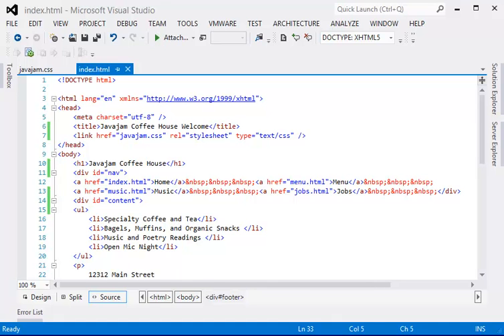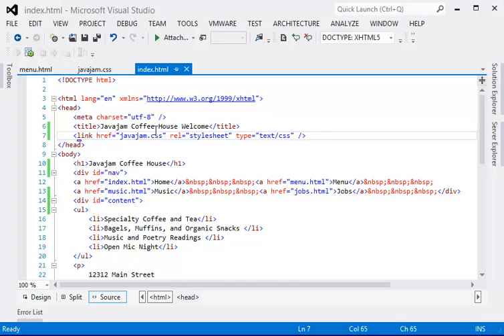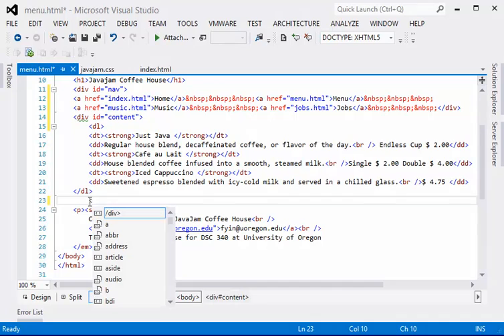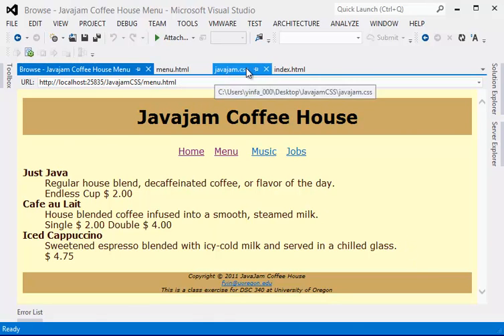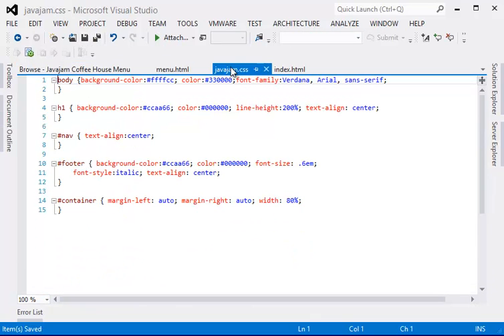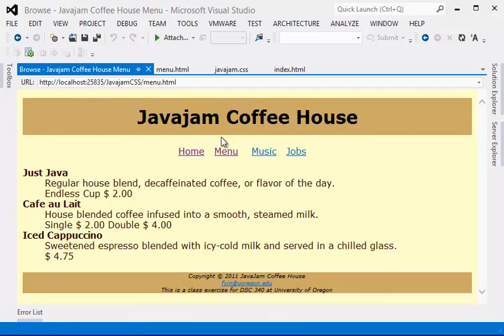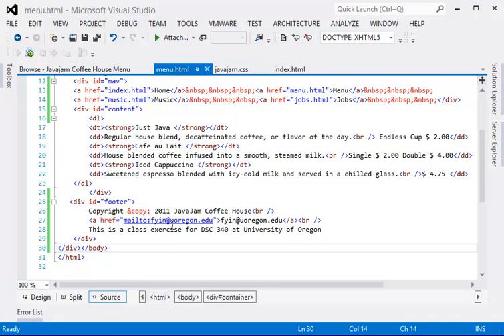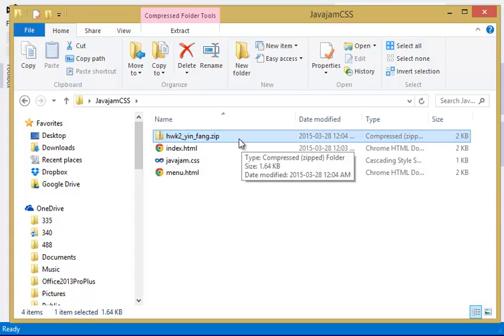Javajam CSS step 3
coding the menu page and center the page